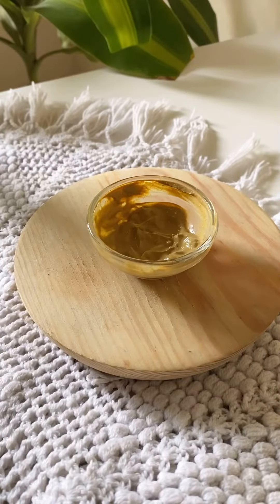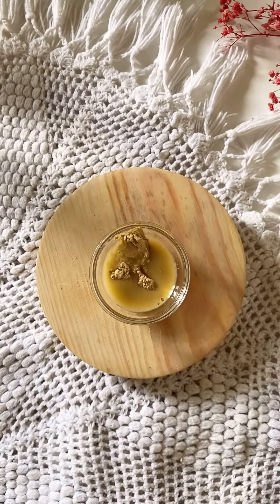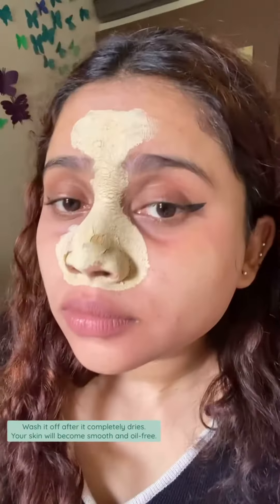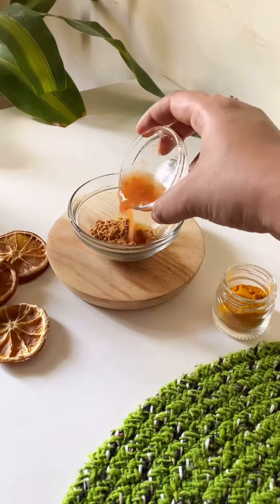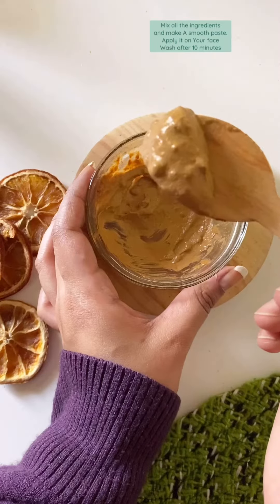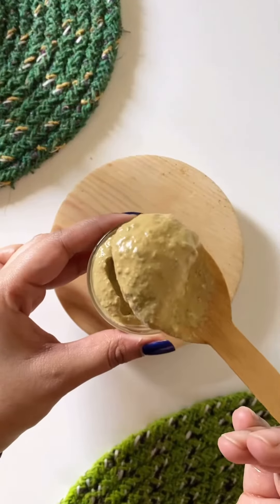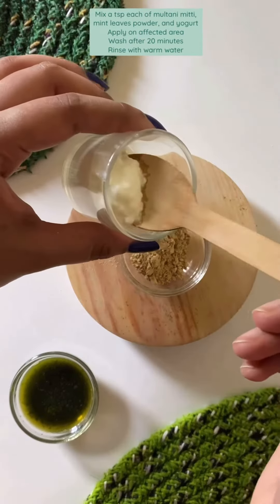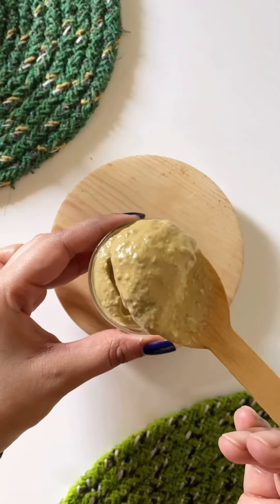3 uses of Multani mitti (Fuller’s earth) for face